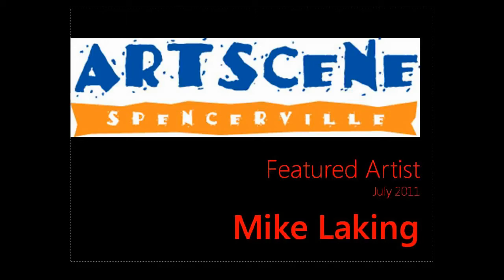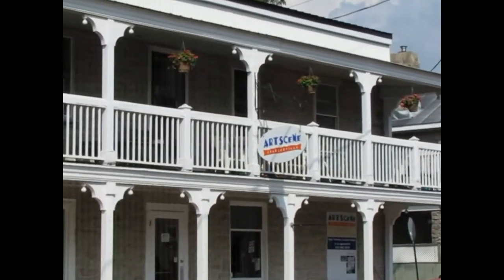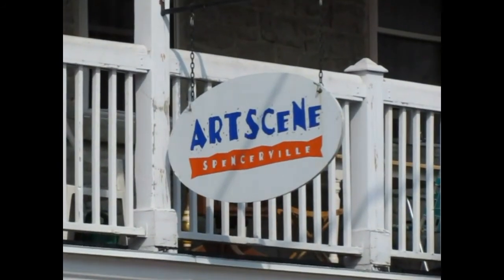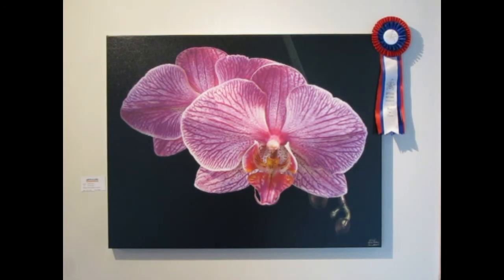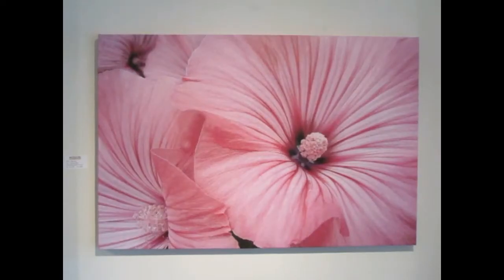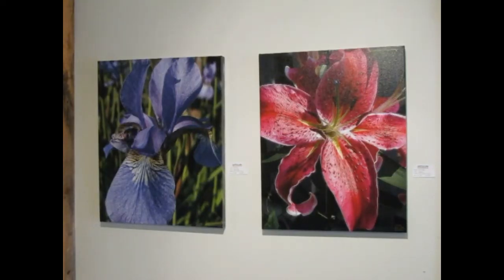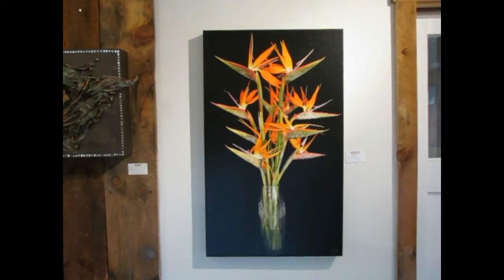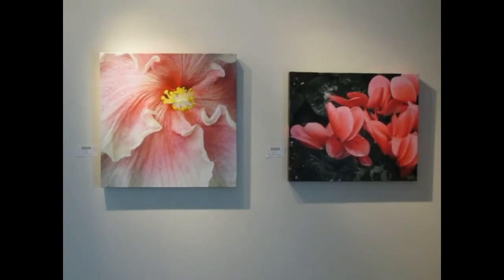Fleurs Sensuelles Feature Artist Show at ArtScene Spenceville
Please take a quick tour of seven of my pieces that are being presented as July 2011 Feature Artist at ArtScene inSpencerville. The collection includes Purple Vein which won Best in Class Orchid Photography 2010 at the Ottawa Orchid Show. Also on display is Bodacious Belle, a 32" x 48" macro study of three pink laverta that is produced with flower flowing around the 1.75" gallery wrapped edges.

Vernissage is Sunday, July 17th 2-4. Wine, food and art. Please join us.